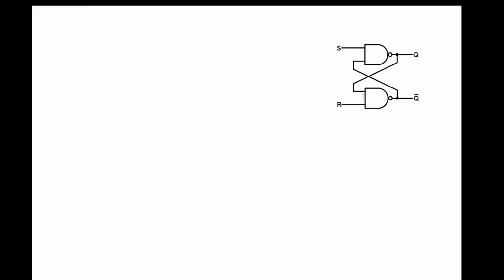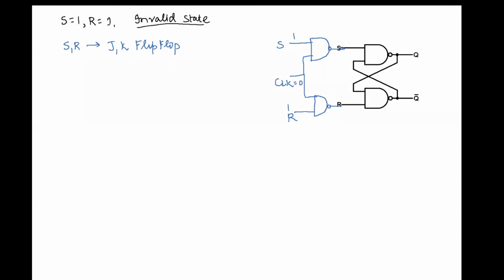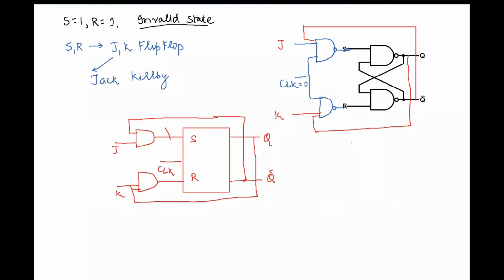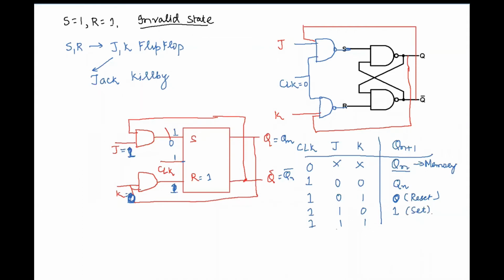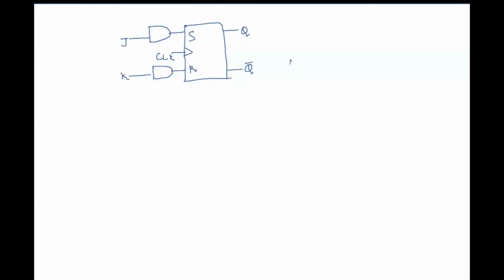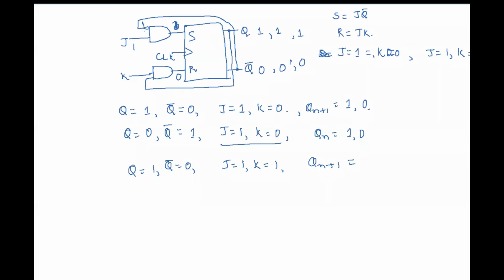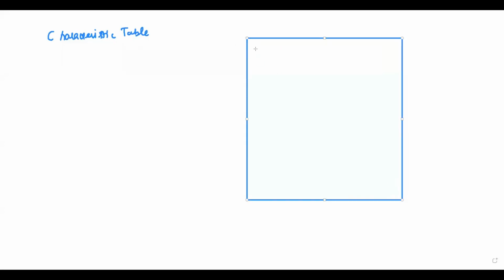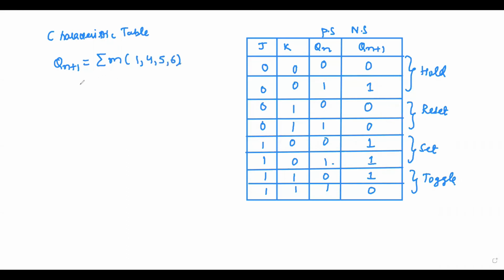Introduction to JK flip flop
JK Flip Flop Circuit, Working, Truth Table, Characteristics Table & Excitation Table